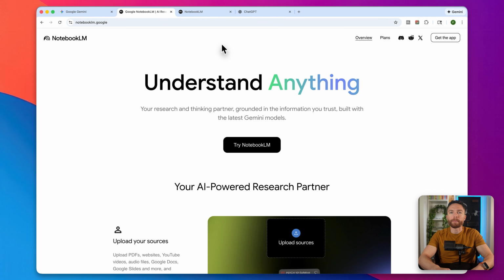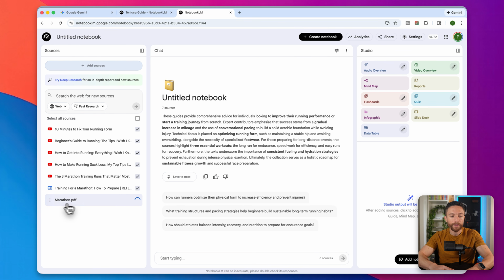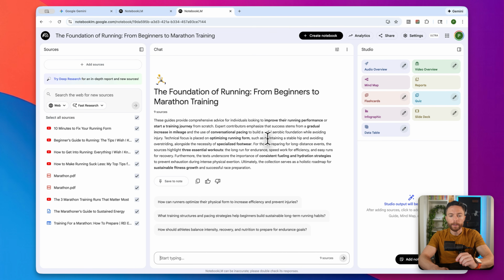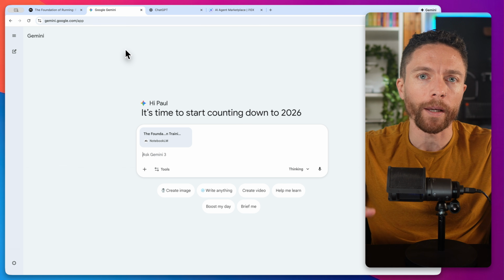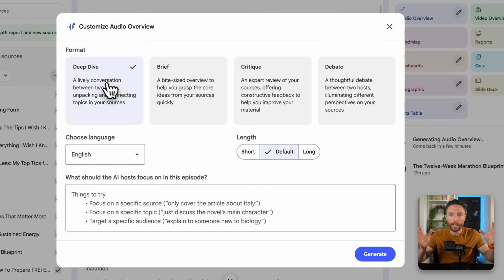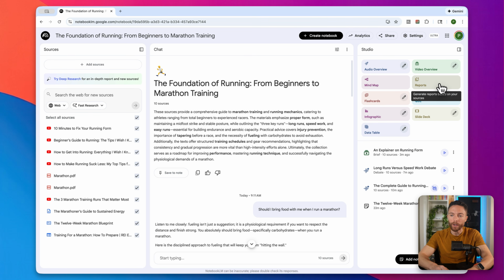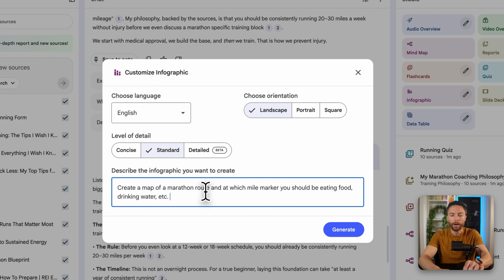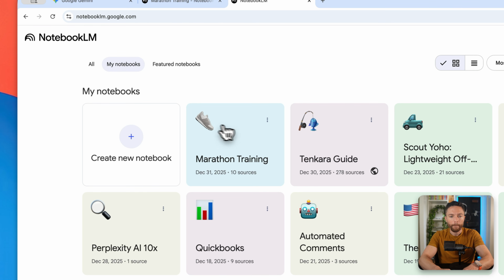How To Master NotebookLM in 2026 (Free Course)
Most people are using NotebookLM completely wrong—here's my 3-step system that will unlock results you didn't think were possible with this free AI tool.

0:00 Introduction
0:30 Accessing NotebookLM
1:02 Why It's Unique
1:58 Step 1: Curate
2:53 Common Mistakes
4:13 Adding Sources
5:32 Voice Files
6:08 Google Drive
6:22 Copied Text
7:09 Web Search
8:52 Step 2: Learn
9:12 Configure Settings
10:07 Using Chat
10:46 Citations
11:40 Save Notes
12:27 Source Selection
13:27 Gemini Integration
14:15 Limitations
14:52 I10X Sponsor
17:47 Studio Panel
18:25 Audio Overviews
20:23 Podcast Comparison
21:21 Interactive Mode
22:26 Download Podcasts
23:06 Video Overviews
24:52 Mindmaps
26:05 Reports
27:14 Flashcards
27:51 Quizzes
28:35 Infographics
29:24 Slide Decks
31:16 Data Tables
31:38 Step 3: Act
32:30 Sharing Options
33:12 Layout Customization
33:42 Changing Icons
34:08 Conclusion